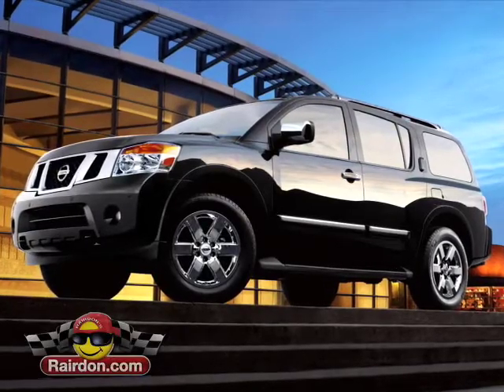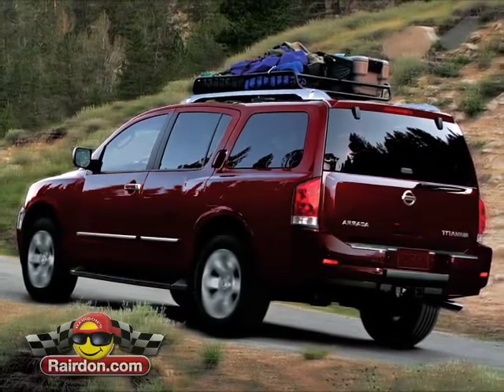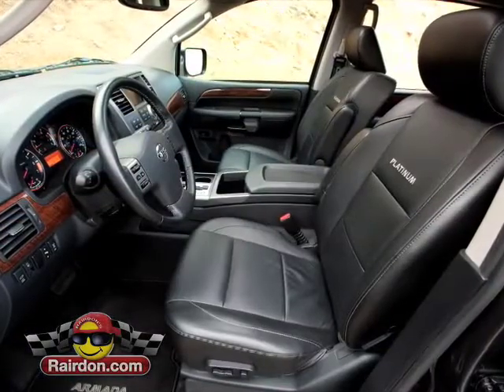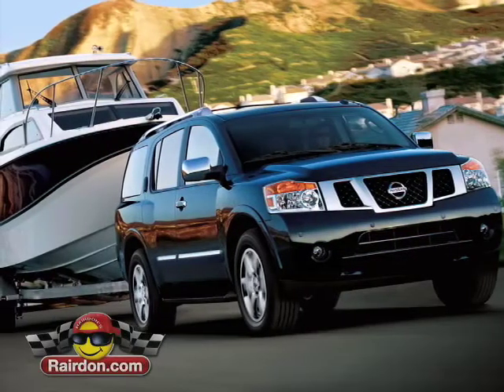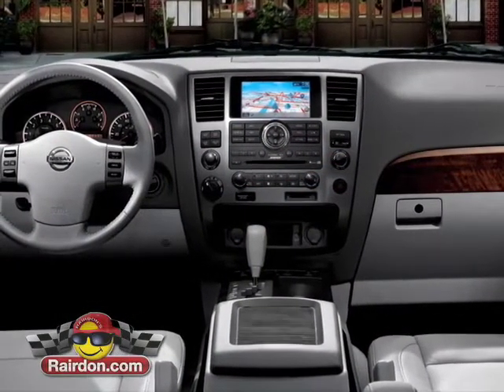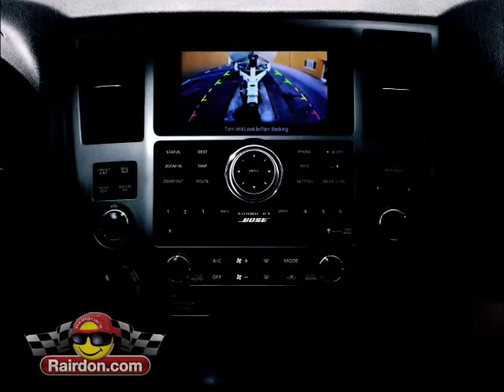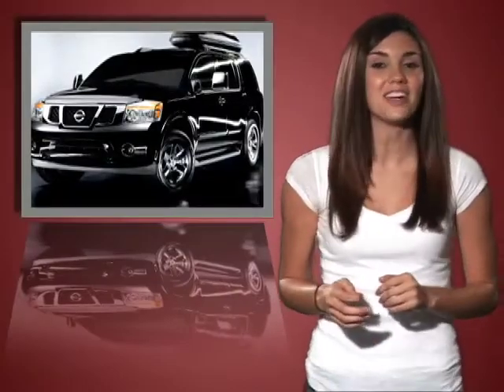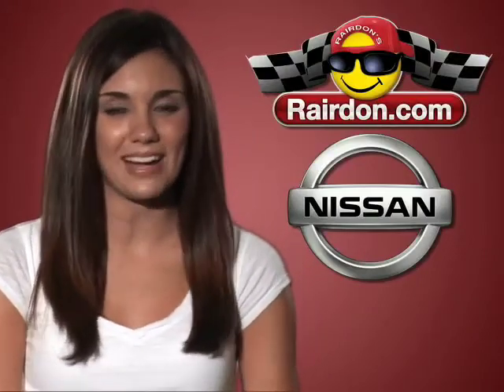2010 Rairdon Nissan Armada Seattle WA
At Rairdon Nissan of Auburn, find the all new 2010 Nissan Armada at the most competitive prices in Washington. Combined advance engineering, state of the art safety technology, premium enhancements and plenty of space, have made the Nissan Armada driving experience a new standard when it comes to choosing your next SUV. Rairdon Nissan of Auburn invites you to enjoy our hassle free buying or leasing experience on your new Armada today! When looking for comfort, plenty of room and a complete adventure experience, Rairdon Nissan of Auburn got you covered!